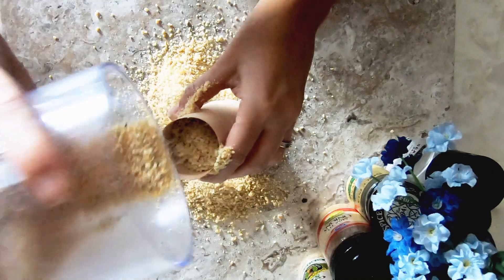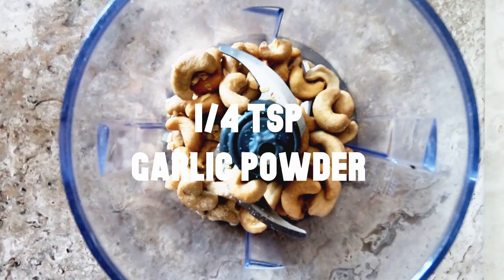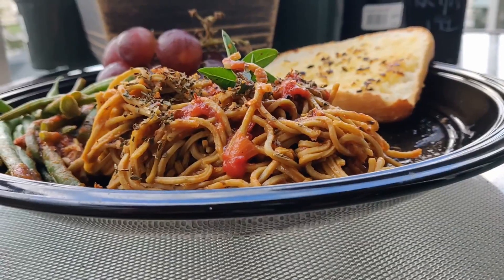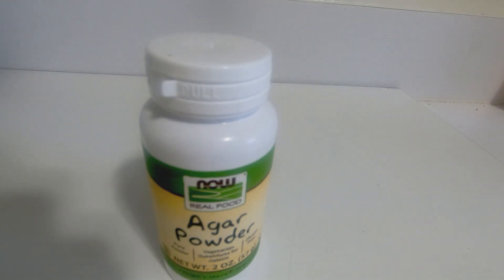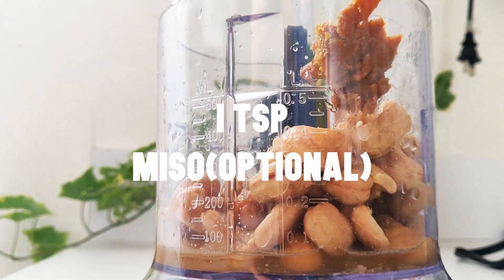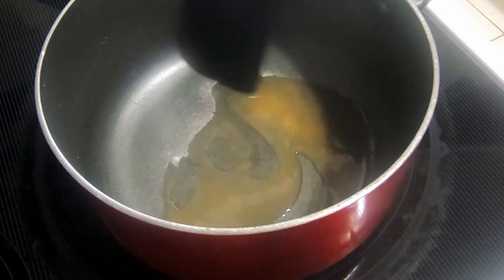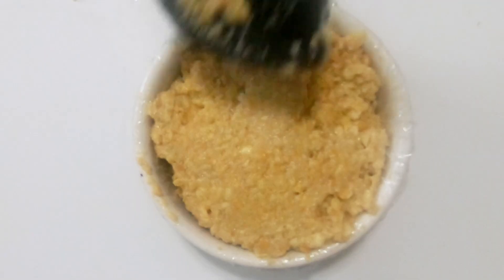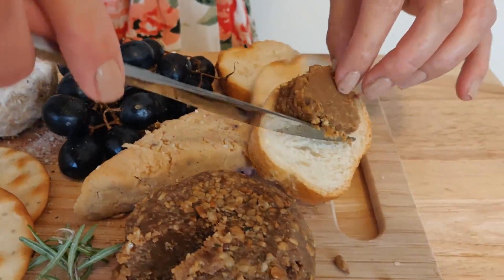Easy Vegan Parmesan (New and Improved) / Best Vegan Cheese Recipes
Two for one recipes in this video. The first recipe is a dairy free Parmesan wheel perfect for your next dinner party or event. The second is a versatile grated vegan Parmesan that goes with everything.

-Agar Pure Powder
THE PERFECT KNIFE SET
Coconut oil

🌿 If you make this recipe please post a picture on Instagram, tag me, and use the hashtag veganalohakitchen so I can check it out!

Photo by Polina Tankilevitch from Pexels